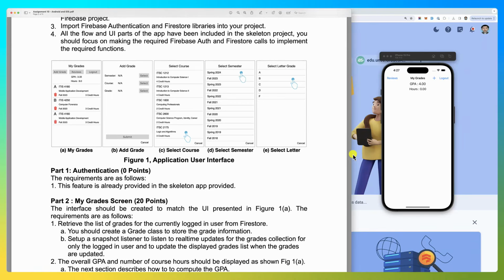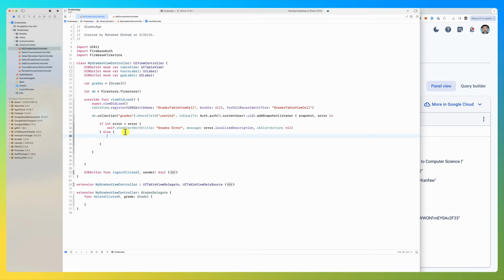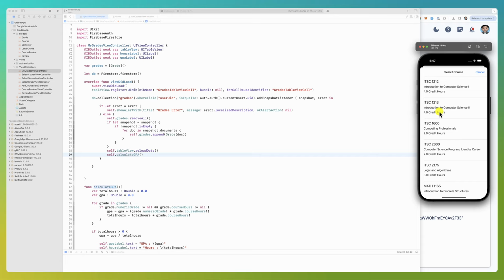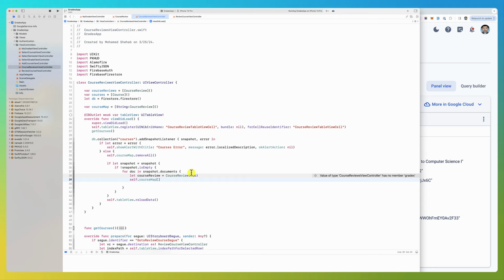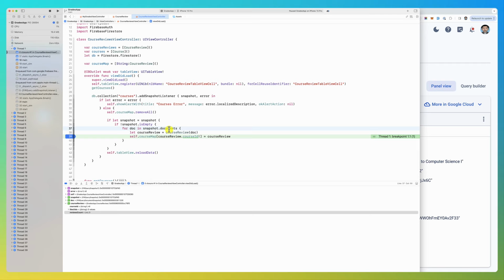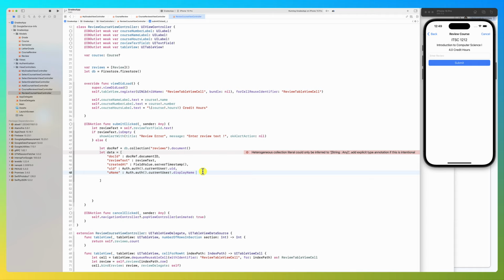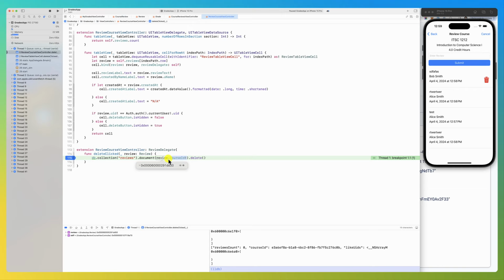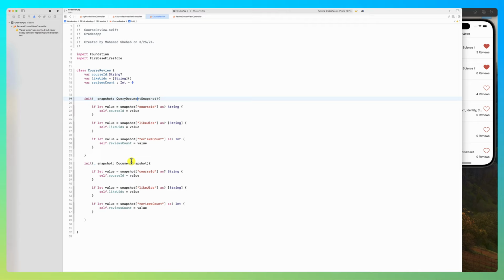iOS : Solving Assignment 10 - Firebase Authentication and Firestore More Details